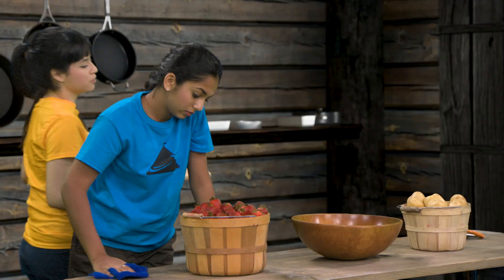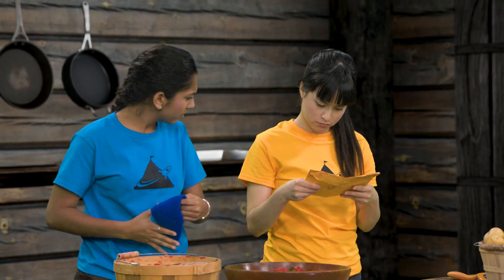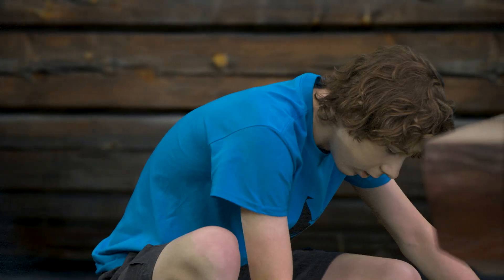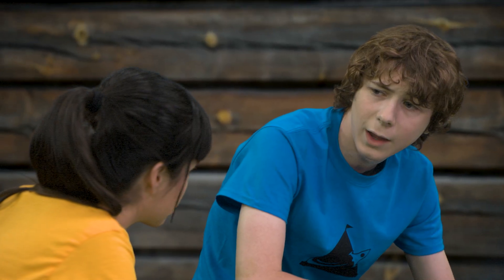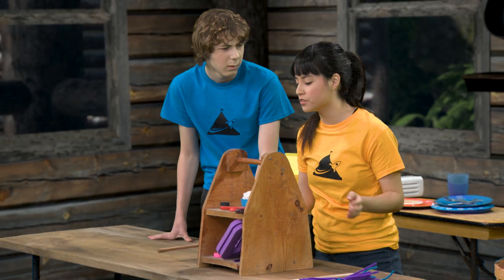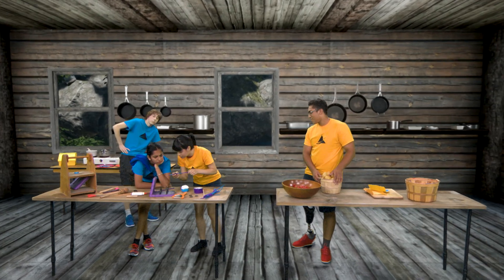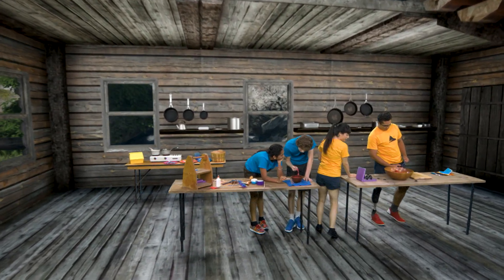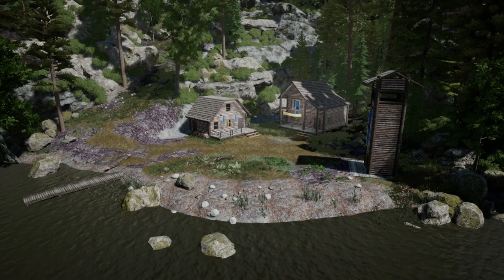Emerald Code Season 2 | Polar Opposites | S209 | Shaftesbury Kids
While accepting their mistakes for losing Camp Galactica's beloved marble, Simone and the camp counsellors create some pretty nifty inventions.

Follow Emerald Code on Social Media!